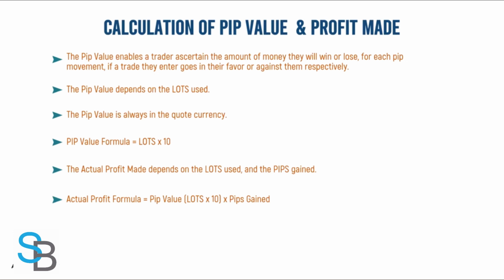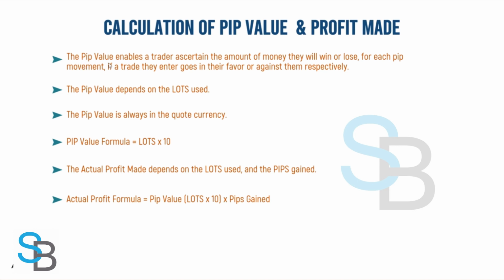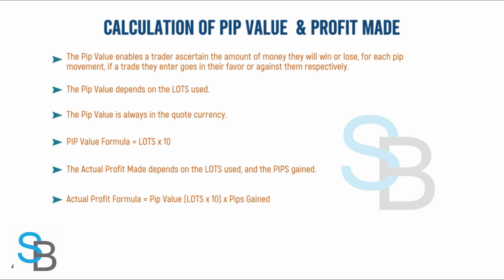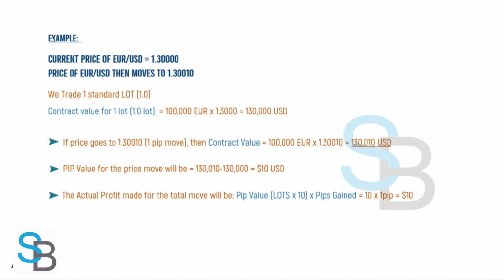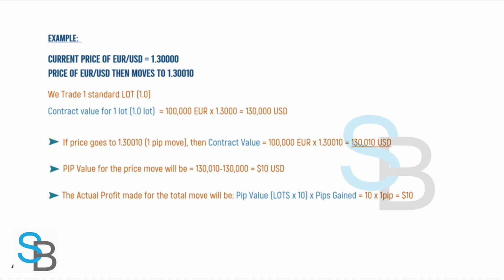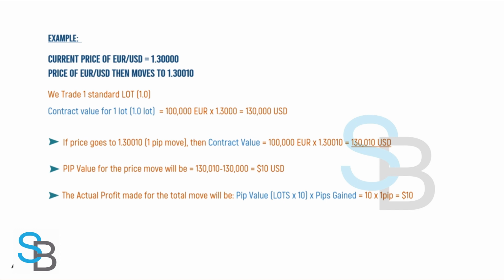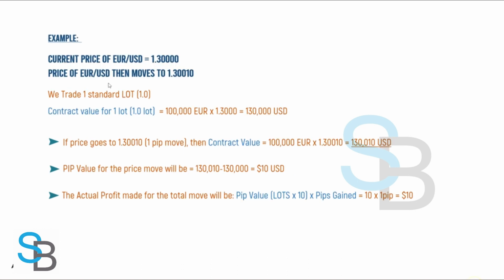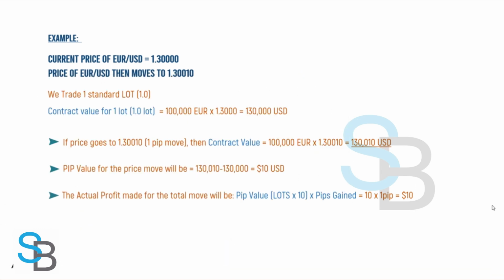calculation of pips chapter#9 forex trading master course